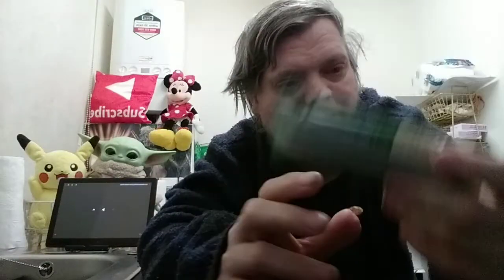trying new things - mama loretti,s hazelnut cream snack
stevens allsorts
LS10-9FH
LEEDS